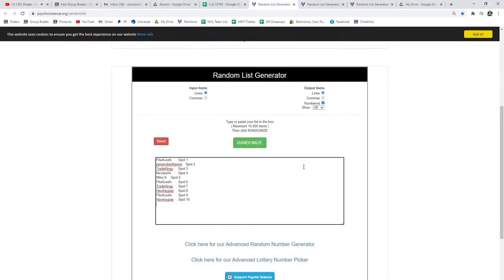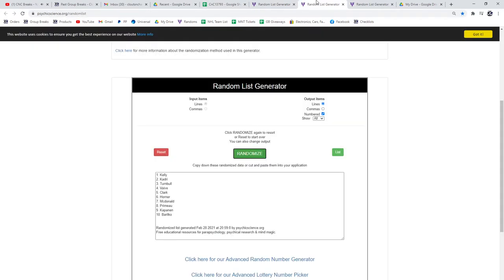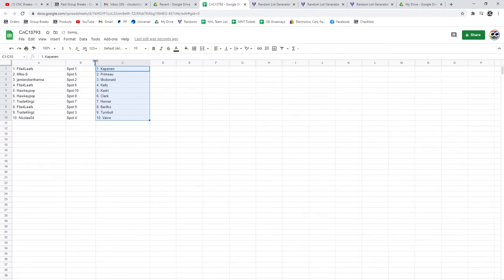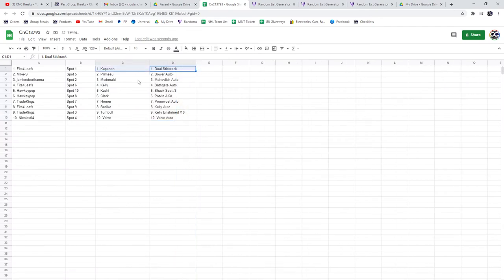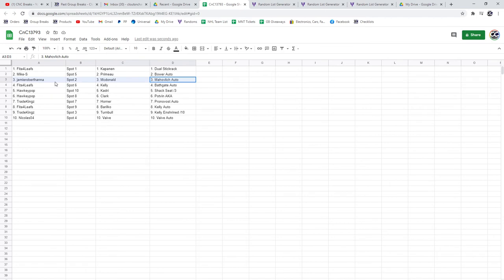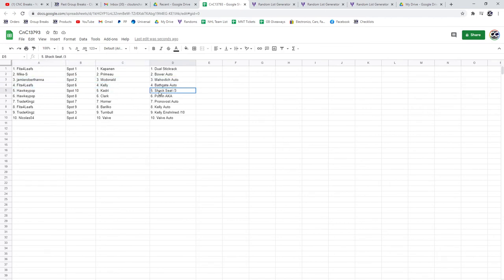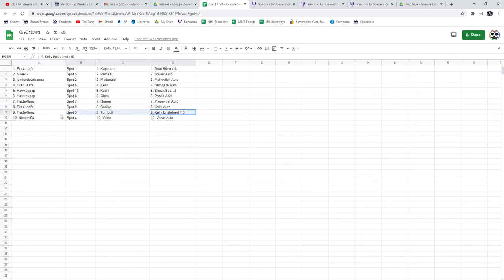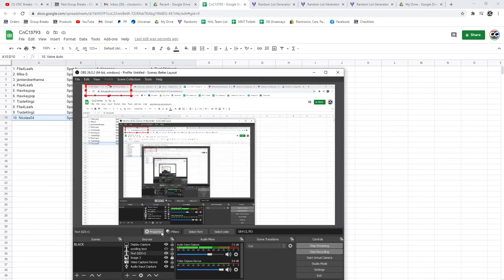Multi Randoms - C&C GB #13,793